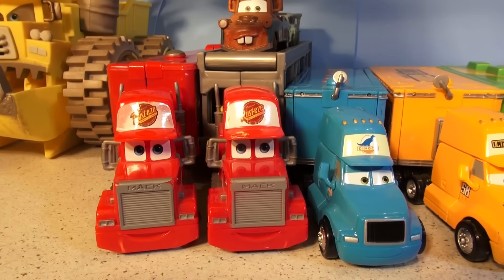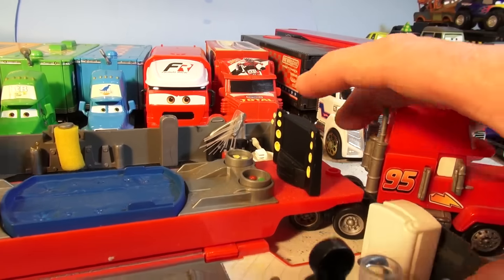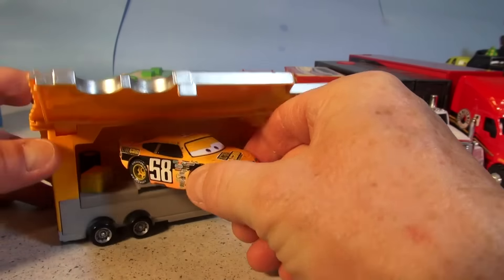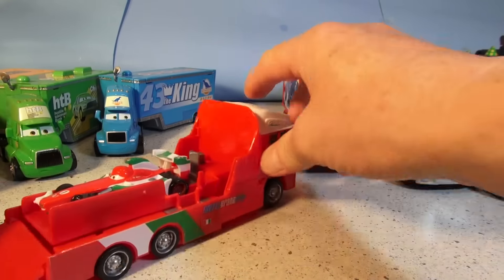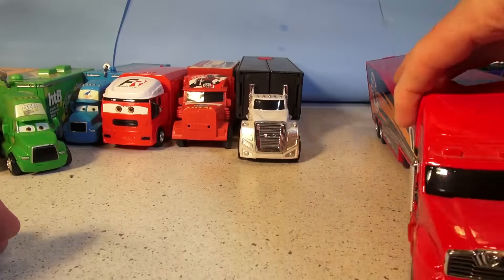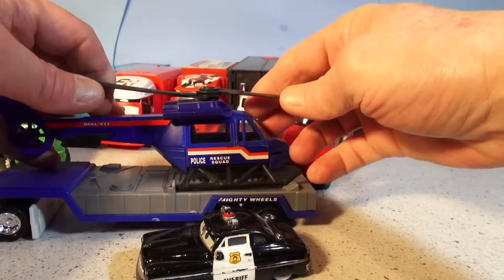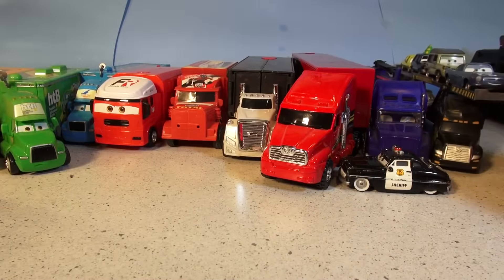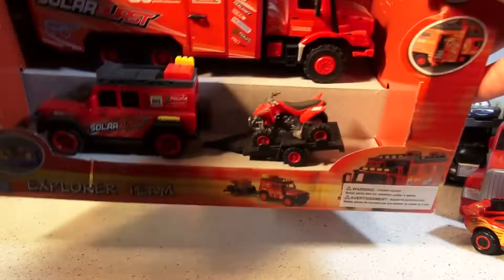Disney Pixar Cars The Haulers with Mack and Lightning McQueen Off Road Mater and more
Pixar Cars Toys and Thomas and Friends Kids Toys presents The Haulers from Pixar Cars and Cars 2. We have a lot of Haulers now, and even some that weren't in the Cars Movies, but we like them anyway. We have Mack, The Chick Hicks Hauler, Octane Gain Hauler, The King Hauler and even Dinoco Lightning McQueen. We also have Off-Road Mater and Off-Road Lightning McQueen, along with some other Off Road Cars.  Our YouTube channel is called Pixar Cars and Thomas and Friends Fan, we have many videos and they are very child friendly. We have  Cookie Monster , Play Doh , Teletubby , Pixar Cars, Thomas and Friends, Kinder Eggs, Surprise Eggs, and Mario Brothers videos.  .